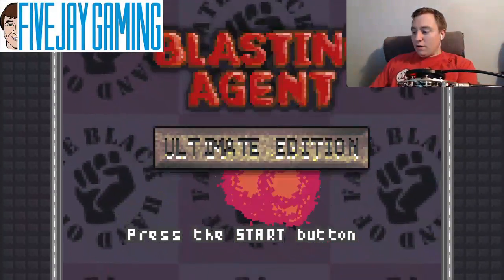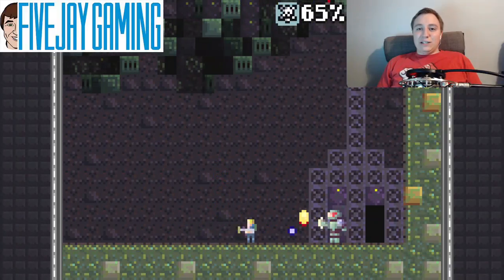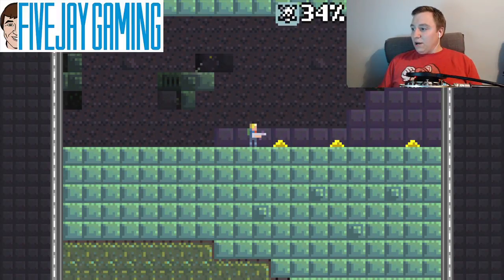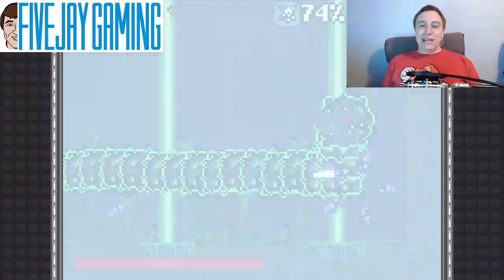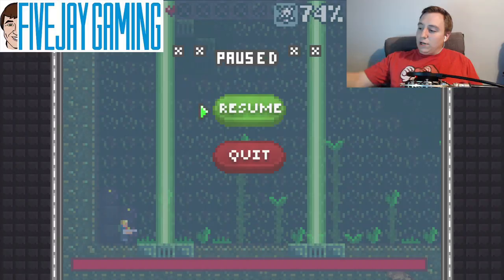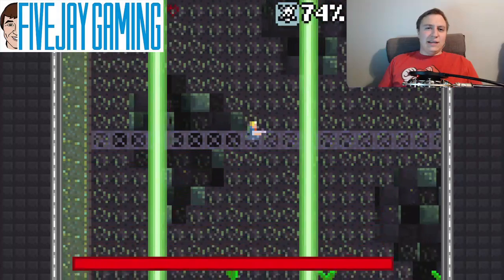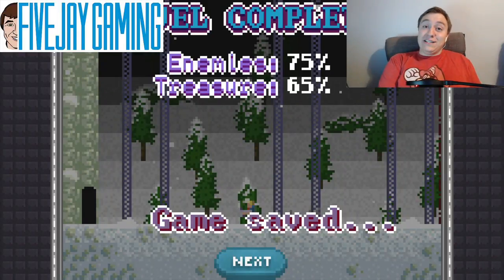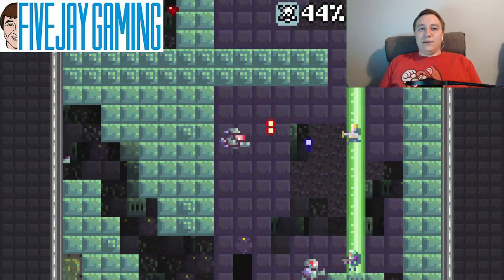Blasting Agent: Ultimate Edition - FiveJay Gaming - Tiny Tuesday 11/15/2016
Tried indie game "Blasting Agent: Ultimate Edition" today! It was kinda cool but had a weird difficulty spike early on that was a bit frustrating... -- Watch live